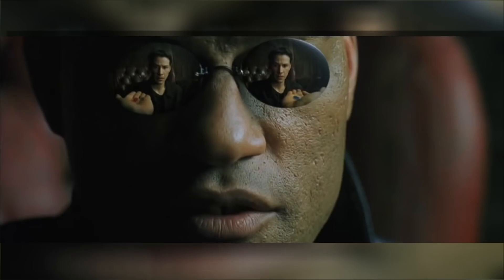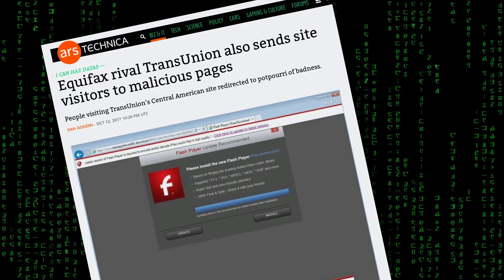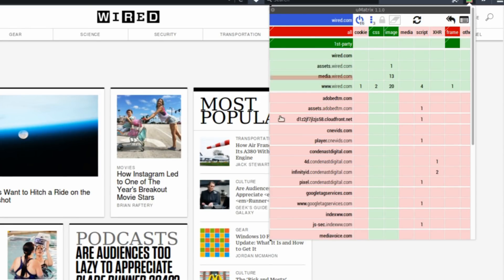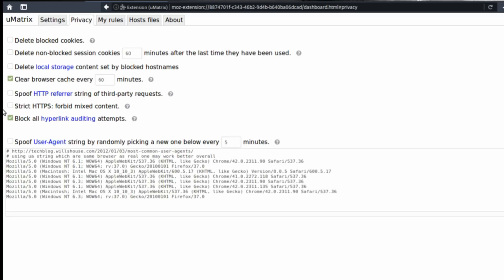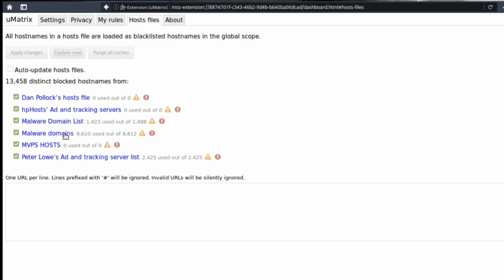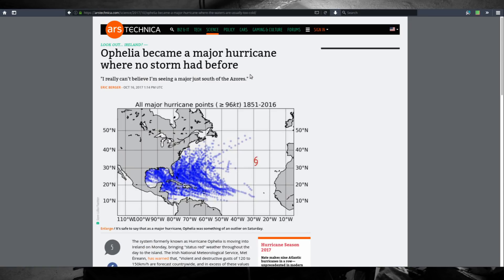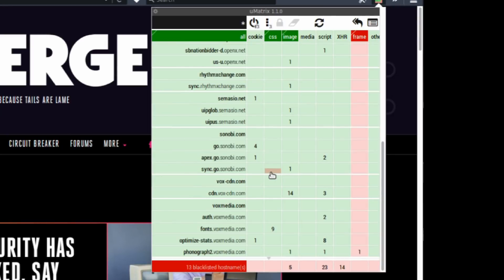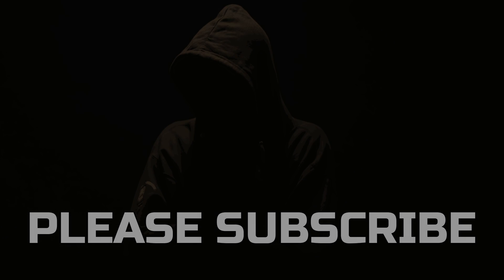How to use uMatrix to protect your online privacy & improve security | uMatrix tutorial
This is How to use uMatrix to protect your privacy online.
This uMatrix tutorial will teach you some basics about how to use this browser add-on to increase your online security, decrease bandwidth, and stop third party trackers from spying on your browsing history.

Bitcoin:
1C7UkndgpQqjTrUkk8pY1rRpmddwHaEEuf

Essential reading:

Two ways to use uMatrix: block all / allow exceptionally; or allow all / block exceptionally

Recommended reading:
Examples of useful rulesets:

Umatrix is a point-and-click web content blocker. On this channel we mostly talk about protecting your privacy, which is how we are going to use this tool. But uMatrix is also extremely effective firewall that will stop a lot of malware, trackers, and malicious code from making their way into your device. And because it blocks a lot of unnecessary bloatware on websites, it will also save you significant amounts of bandwidth consumption.
Umatrix was built so that third party websites can’t snoop on your private information they shouldn’t have access to in the first place. Web developers can’t be trusted with their security and often times, even they don’t know how much they expose and leak your private data. And that goes for the big sites like Google and Facebook as well.
Let’s take control of our online privacy and security.
After you downloaded and installed uMatrix from your browser extension repository, the first step is to understand what it does. What’s great about this add-on is that you don’t have to understand everything. You can be as novice or as advanced with it as you want to be.
So first we are going to look at the interface and explain umatrix, then we’ll interact with it a little bit, we’ll go over some settings and then I’ll show you some tips & tricks that you may want to use.